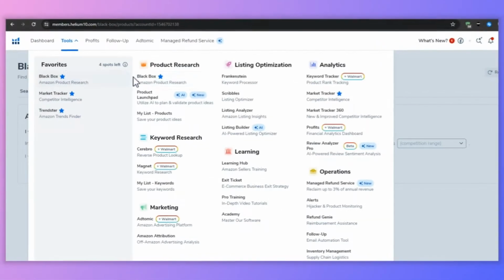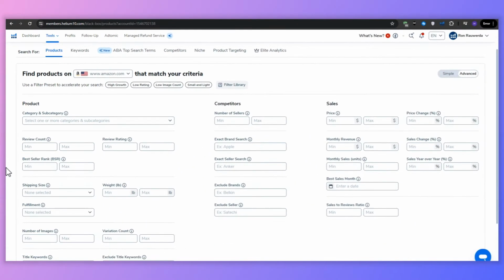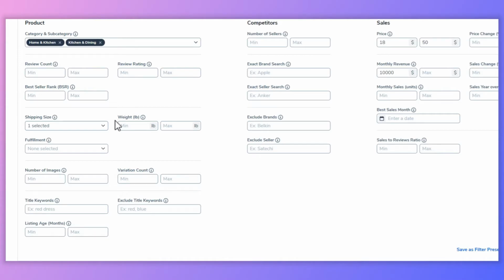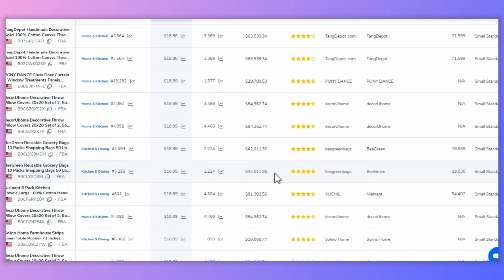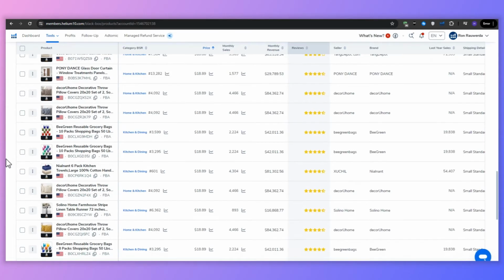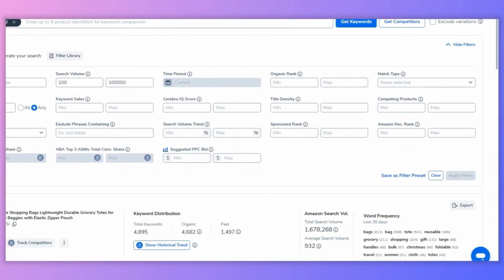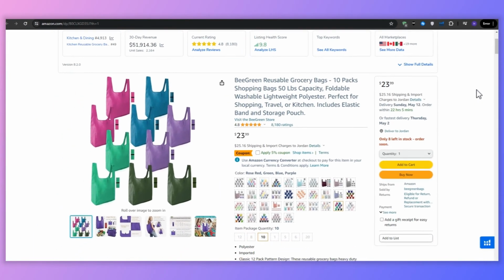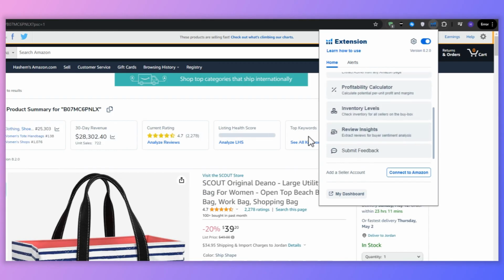Helium10 Product Research Tutorial 2026 | How To Use Helium10 For Product Research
Looking to level up your product research game in 2026? 🚀 Join us for an in-depth tutorial on how to harness the power of Helium10 for your product research needs. From finding profitable niches to analyzing market trends, we'll walk you through every step of the process. Discover insider tips and tricks to uncover hidden gems and stay ahead of the competition. Whether you're a seasoned seller or just starting out, this tutorial will equip you with the tools you need to succeed in the world of e-commerce. Don't miss out – watch now and take your business to new heights with Helium10!

⏱️ Timestamps
Overview 00:00
Setting Up Your Product Search 00:35
Analyzing the Search Results 02:40
Evaluating the Competition 04:09
Finding Suppliers and Negotiating Costs 06:26